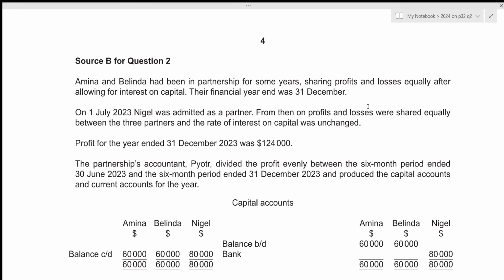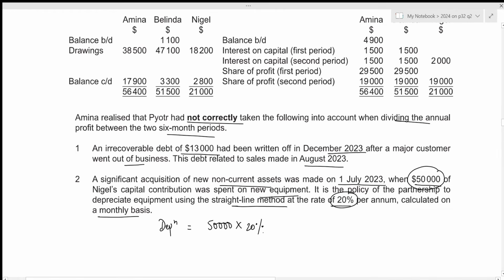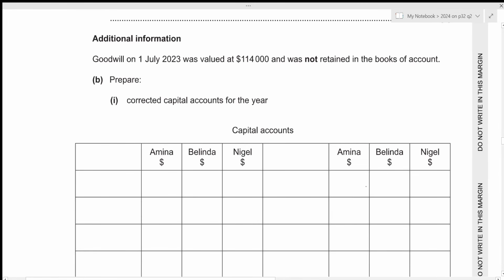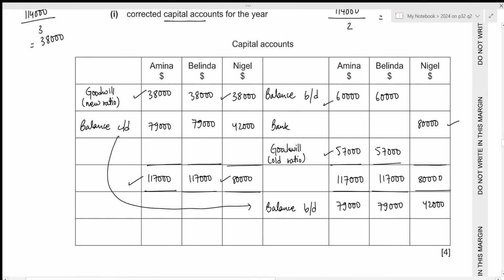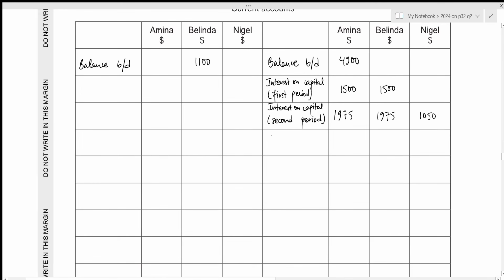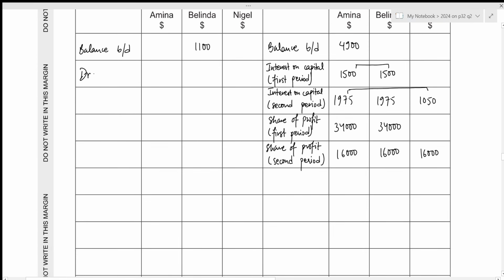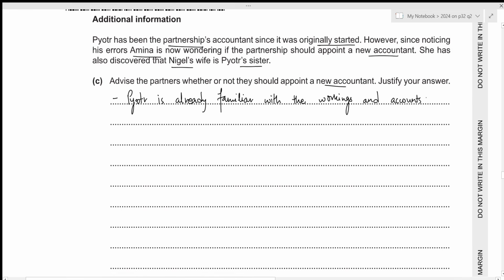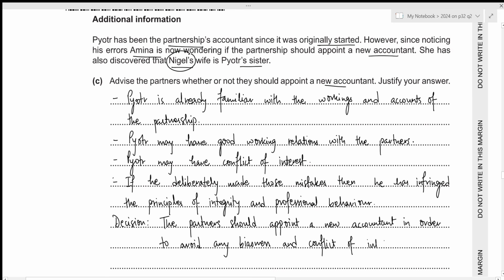A Level Accounting October November 2024 Paper 32 9706/32 Question 2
Timestamps:
0:00 Introduction
0:31 Additional information
2:01 Part (a)
5:28 Part (b) (i)
9:05 Part (b) (ii)
16:15 Part (c)